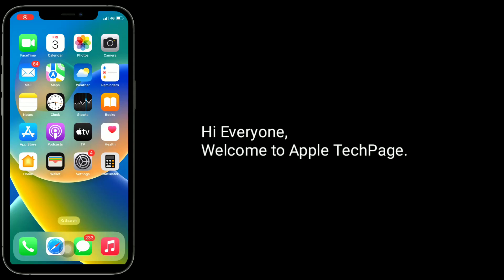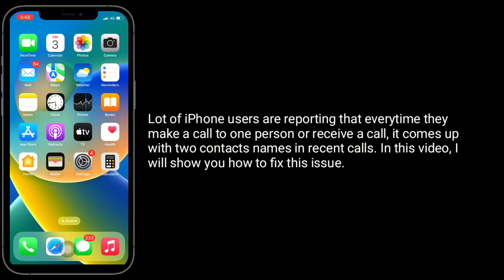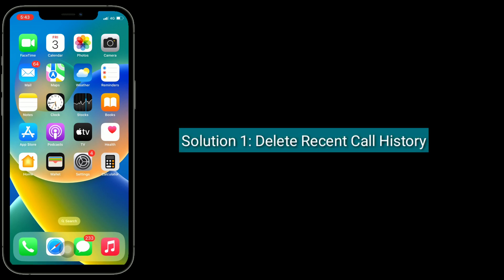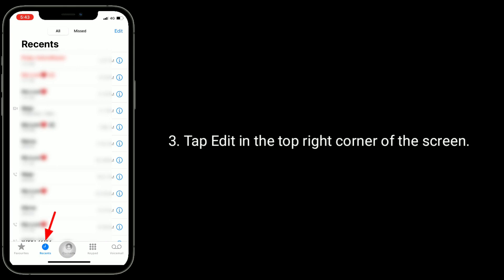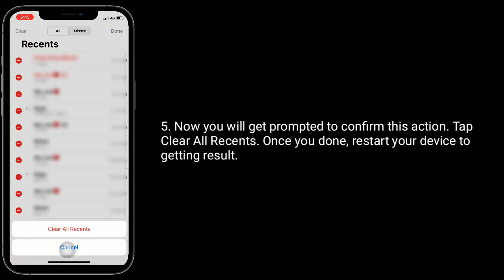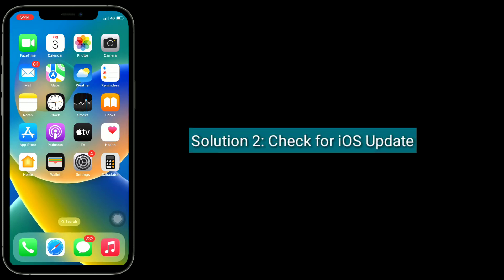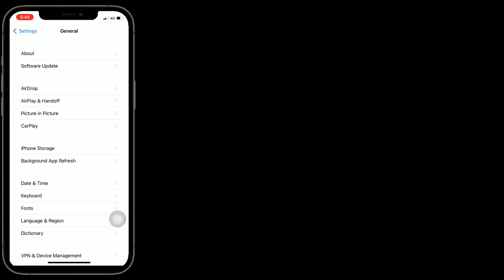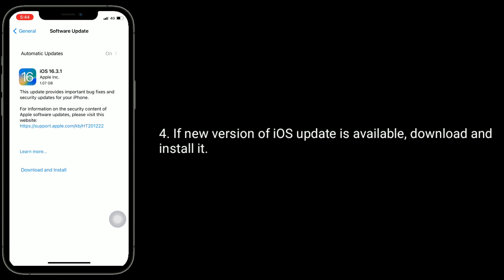Phone Call to an Individual Shows Up as a Group Call in Recent Calls on iPhone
how to fix recent call history showing two names or numbers on iPhone, Phone call to one individual shows up as a group call in recent calls.